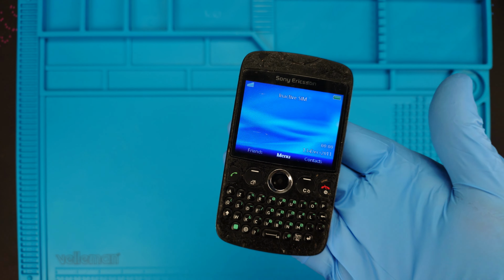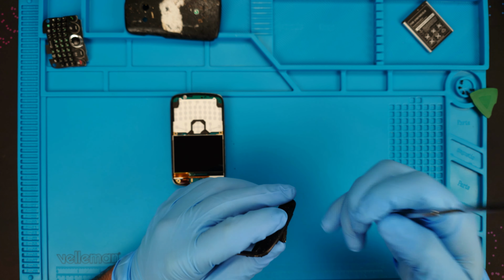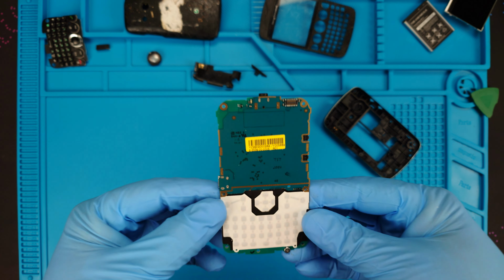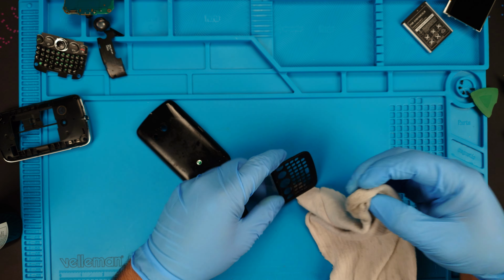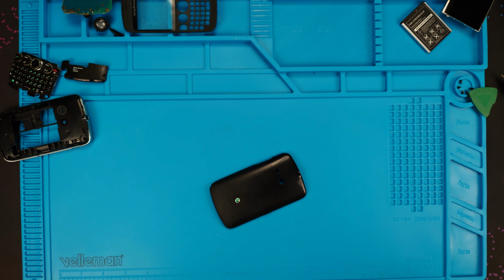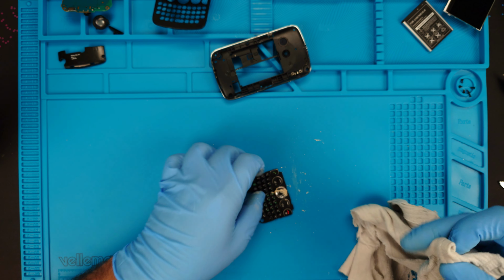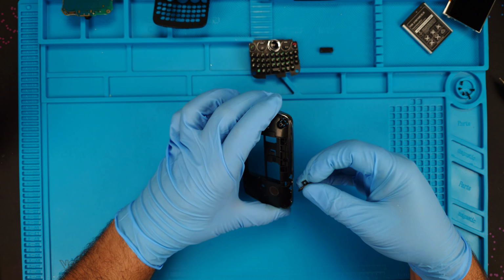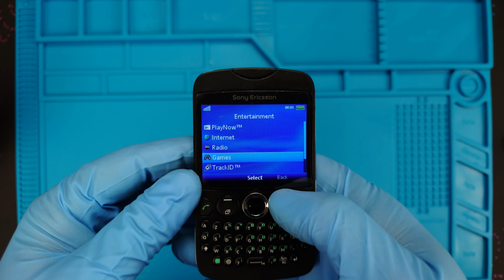Sony Ericsson CK13i TXT sticky paint removal